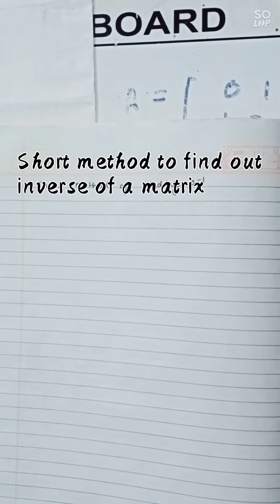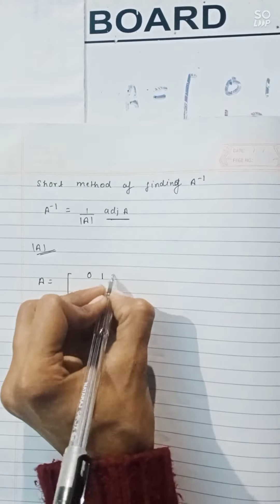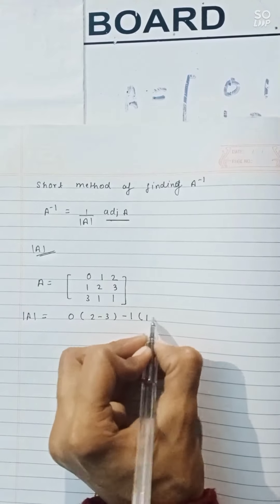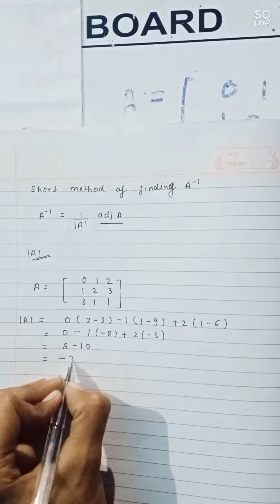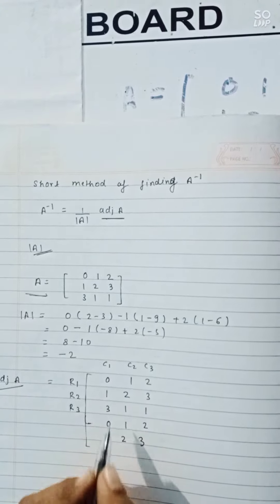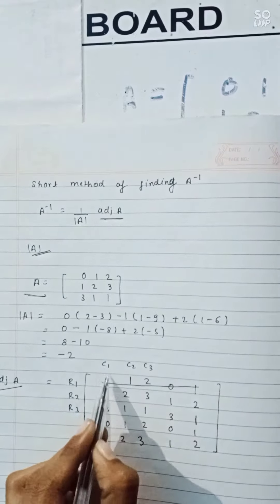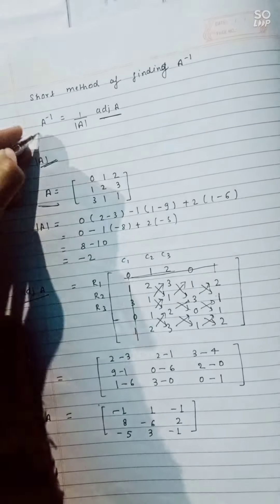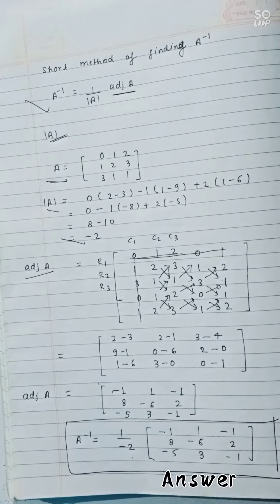✨ To find inverse of a matrix # Short method ( for individual classes)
INVERSE OF A MATRIX _  it's useful  and time saving method  for solving objective type of questions.